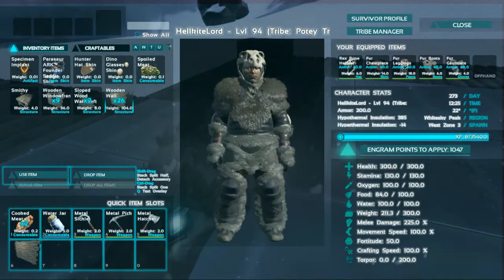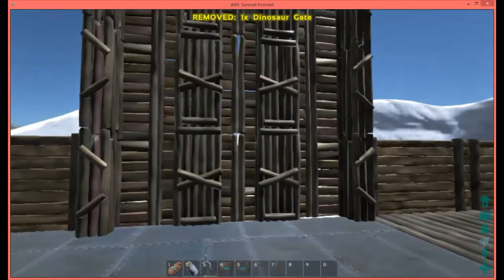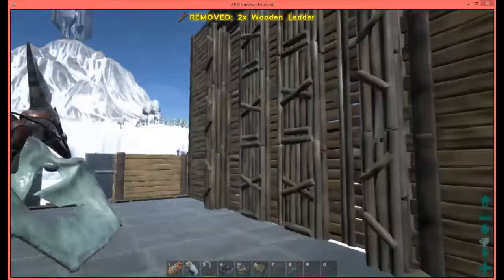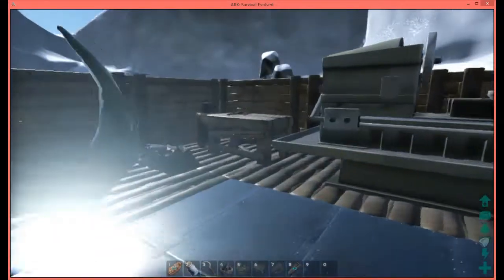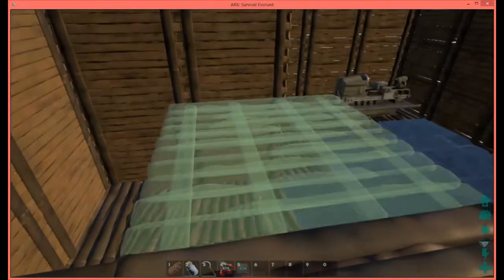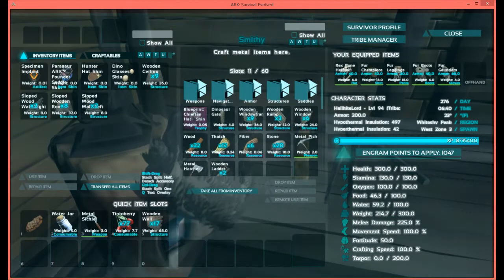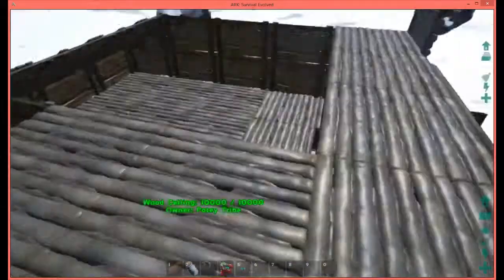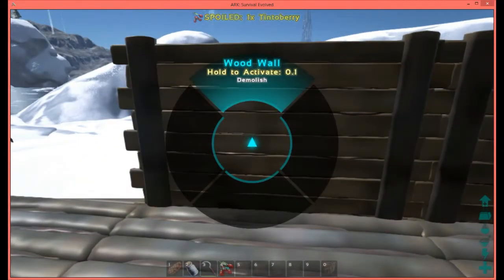ARK Ep 2